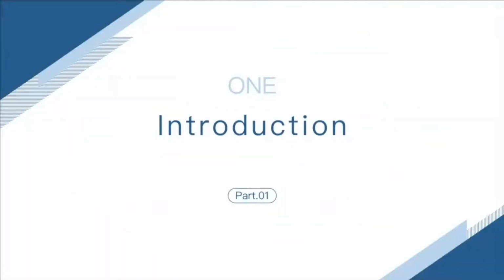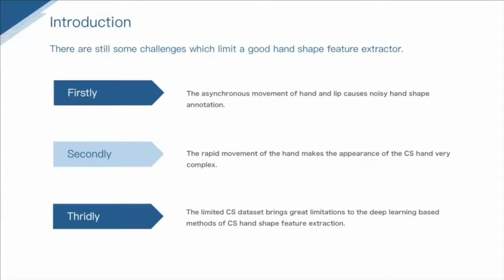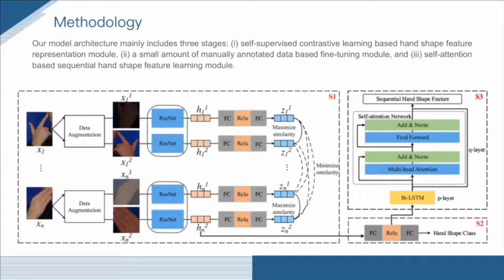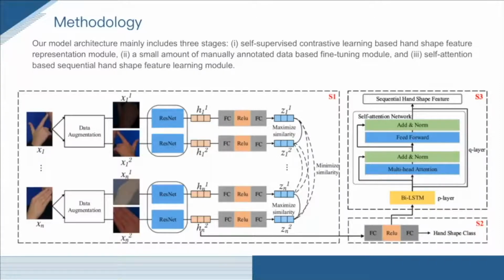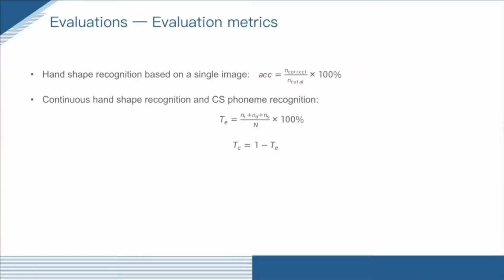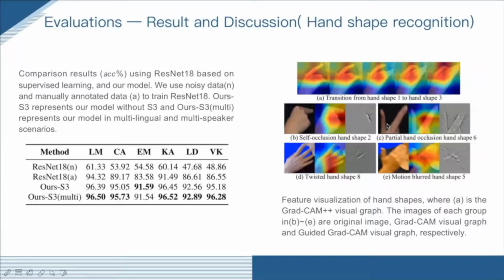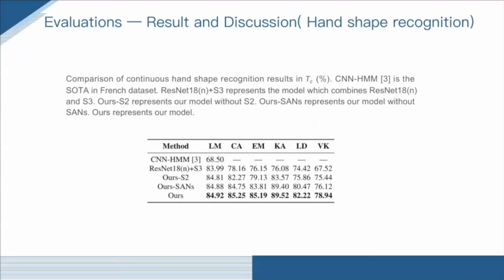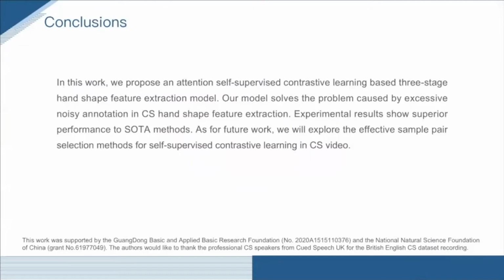An Attention Self-supervised Contrastive Learning based Three-stage Model for Hand Shape Feature...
Title: An Attention Self-supervised Contrastive Learning based Three-stage Model for Hand Shape Feature Representation in Cued Speech - (longer introduction)

Authors: Jianrong Wang (Tianjin University, China), Nan Gu (Tianjin University, China), Mei Yu (Tianjin University, China), Xuewei Li (Tianjin University, China), Qiang Fang (CASS, China), Li Liu (CUHK, China)

Category: Diverse modes of speech acquisition and processing

Abstract: Cued Speech (CS) is a communication system for deaf people or hearing impaired people, in which a speaker uses it to aid a lipreader in phonetic level by clarifying potentially ambiguous mouth movements with hand shape and positions. Feature extraction of multi-modal CS is a key step in CS recognition. Recent supervised deep learning based methods suffer from noisy CS data annotations especially for hand shape modality. In this work, we first propose a self-supervised contrastive learning method to learn the feature representation of image without using labels. Secondly, a small amount of manually annotated CS data are used to fine-tune the first module. Thirdly, we present a module, which combines Bi-LSTM and self-attention networks to further learn sequential features with temporal and contextual information. Besides, to enlarge the volume and the diversity of the current limited CS datasets, we build a new British English dataset containing 5 native CS speakers. Evaluation results on both French and British English datasets show that our model achieves over 90% accuracy in hand shape recognition. Significant improvements of 8.75% (for French) and 10.09% (for British English) are achieved in CS phoneme recognition correctness compared with the state-of-the-art.

d01s15t05lng